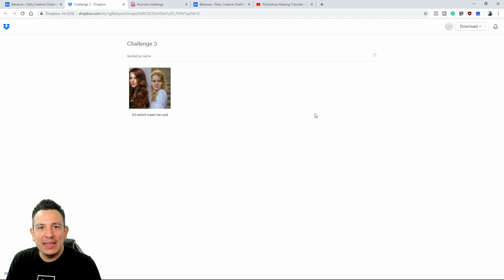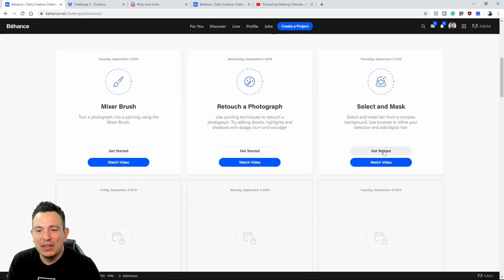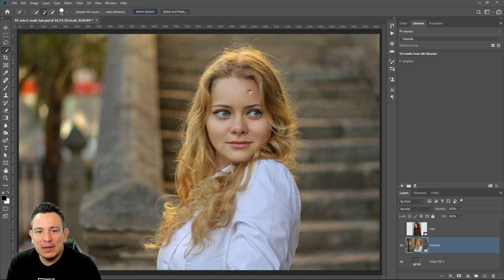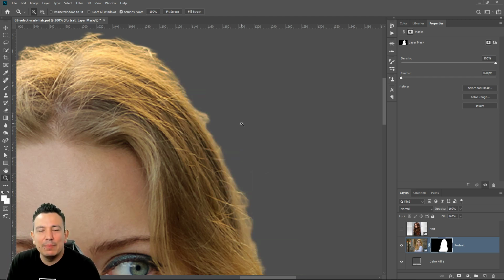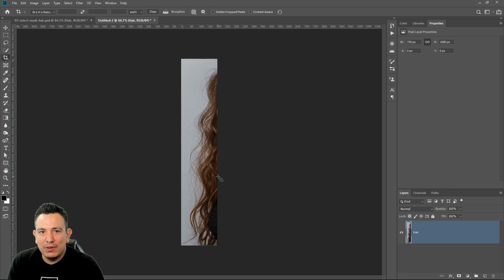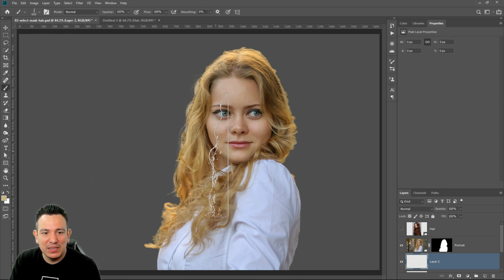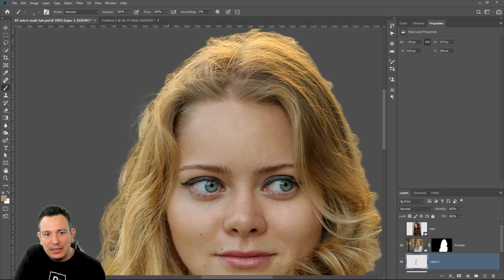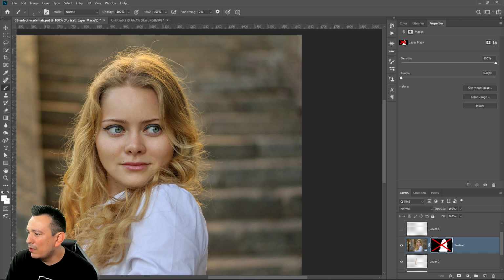Photoshop Daily Creative Challenge - Select and Mask | Adobe Creative Cloud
Challenge: Select and mask hair from a complex background. Use brushes to refine your selection and add digital hair.